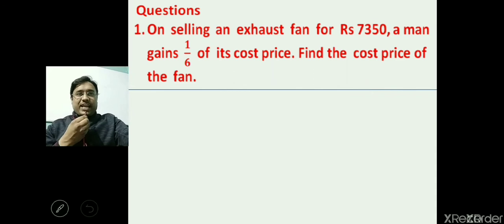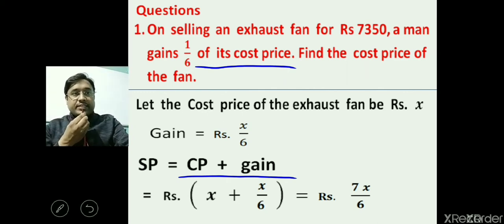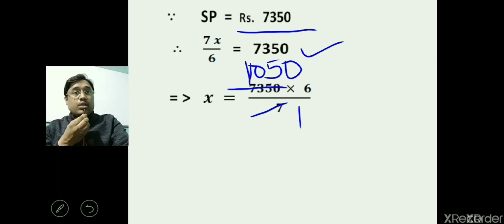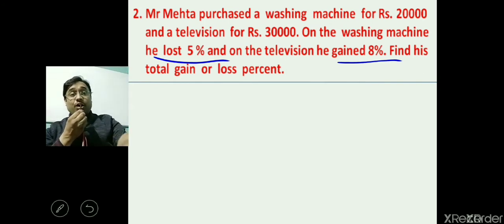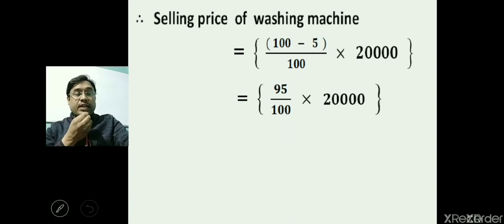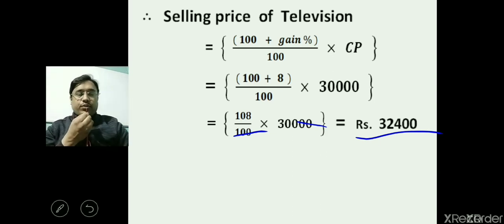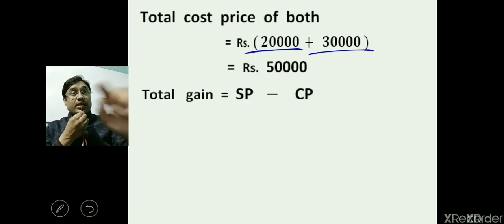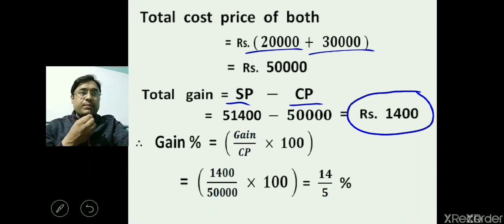Profit and Loss - ..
Class 7 Maths || Profit and Loss - Word problems.